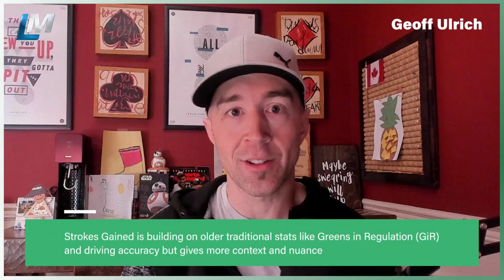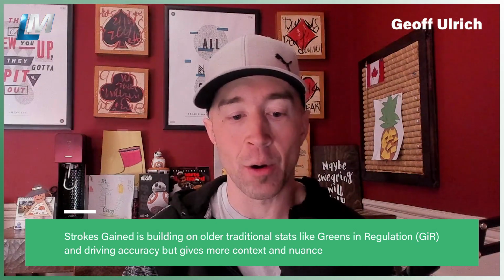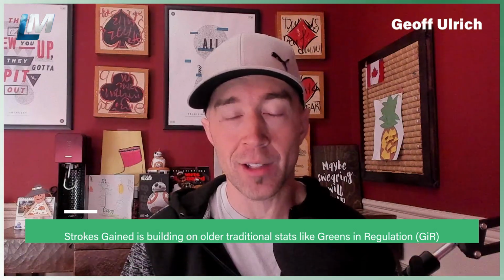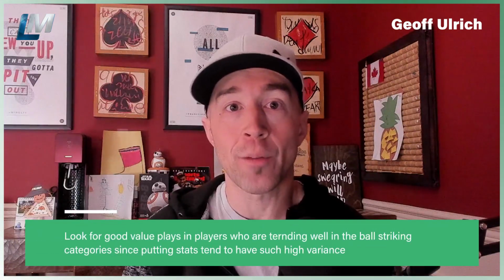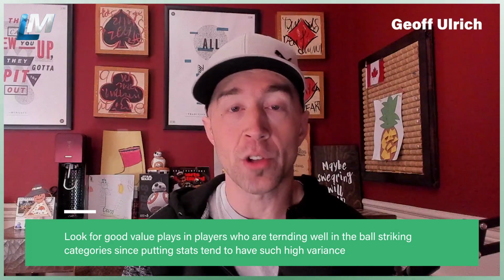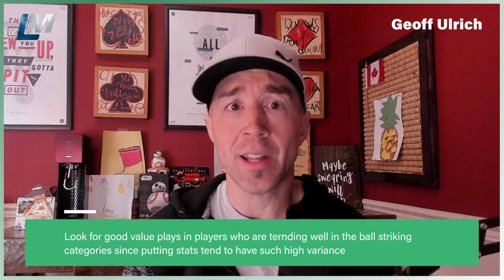What is Strokes Gained? What Golf Bettors Need to Know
Strokes Gained is a term coined by Columbia University professor Mark Broadie, who developed the stat using ShotLink data.

Strokes Gained has become a wildly popular golf stat among bettors, daily fantasy players, and hardcore golf aficionados alike. The stat gained popularity in betting circles as the rise of daily fantasy golf led to more people seeking a deeper statistical knowledge of the sport.

In this video, Geoff Ulrich breaks down strokes gained from a betting perspective.

0:00 Intro
0:25 What is Strokes Gained?
1:10 How does Strokes Gained work?
2:08 Types of Strokes Gained
2:18 Strokes Gained Off the Tee
3:03 Strokes Gained Approach
3:29 Strokes Gained Around the Green
3:38 Strokes Gained Putting
4:10 Strokes Gained Tee to Green
4:45 Using Strokes Gained for Sports Betting